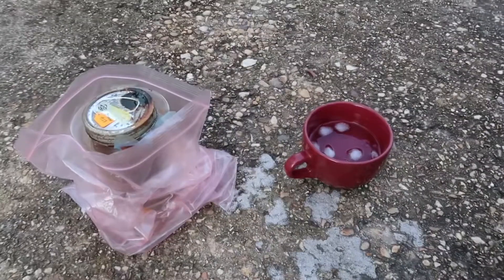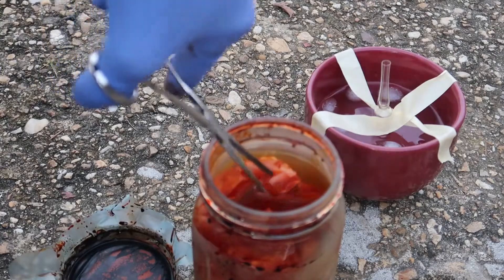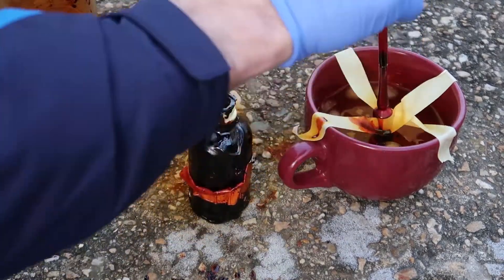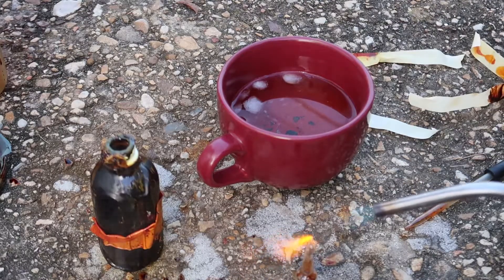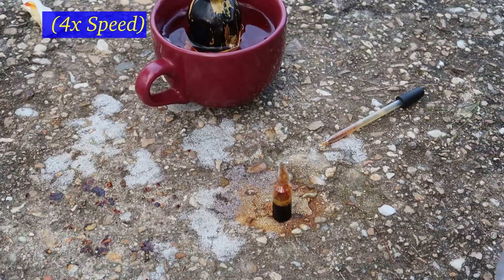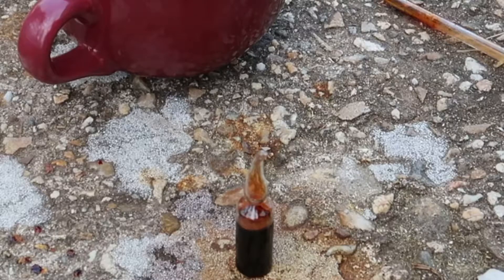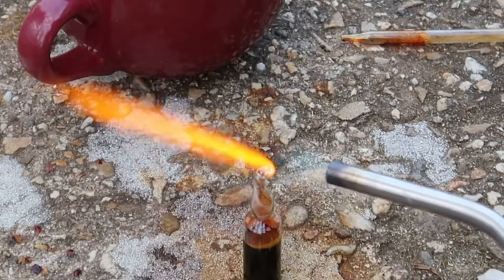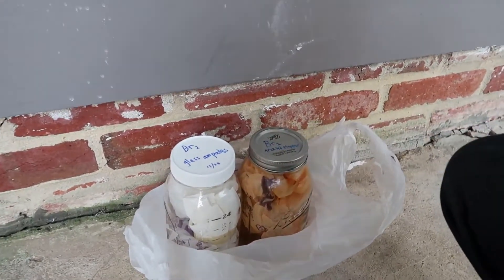Ampouling Bromine to store it leak-free, scary but successful mad science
Here's a successful attempt at putting Bromine liquid into glass ampoules to store it. It was my first attempt at ampouling, and it was SCARY, but successful!

Do not try this at home! It is very dangerous. Bromine is a very severe inhalation hazard and it must be stored properly or it WILL leak. No container except for a sealed glass ampoule seems capable of containing Bromine. Not even a greased, ground-glass stoppered beaker.